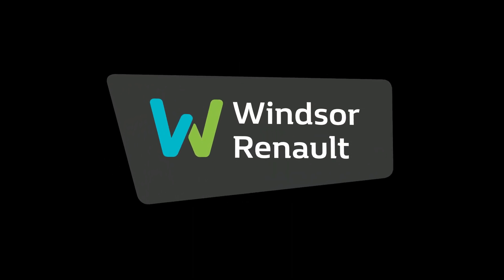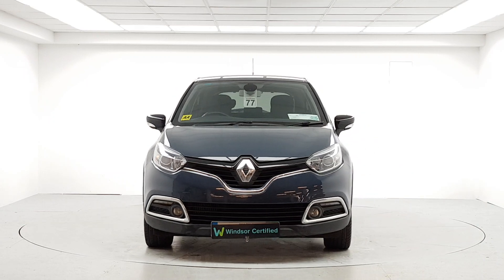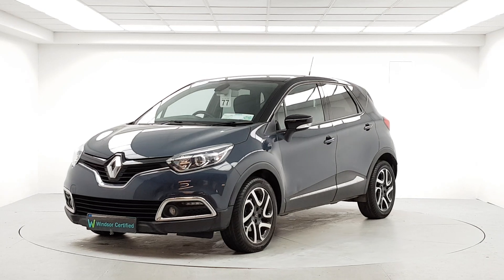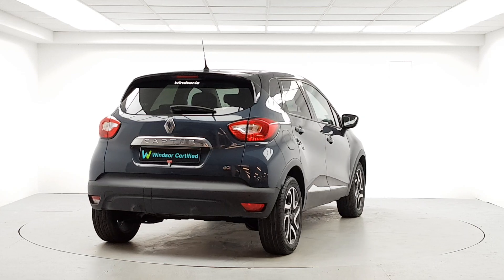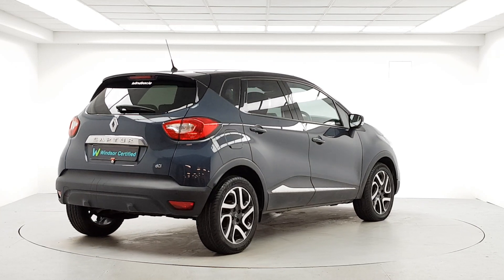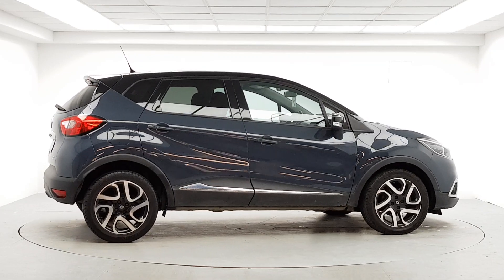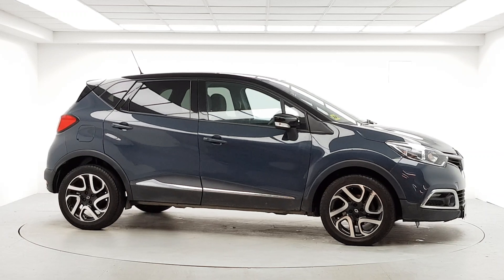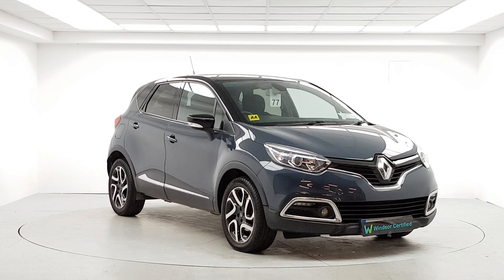2016 Renault Captur dCi 90 SS INTENSE 13,495